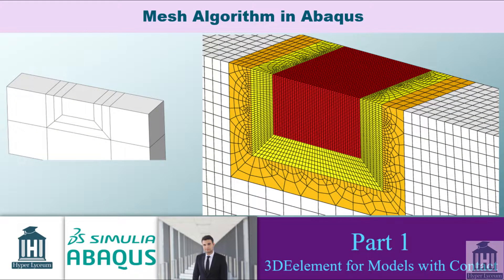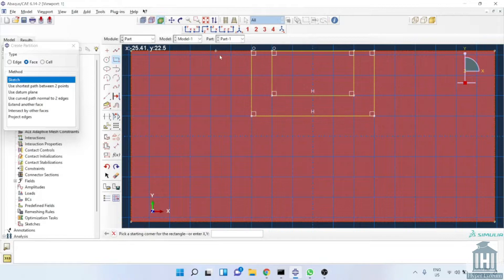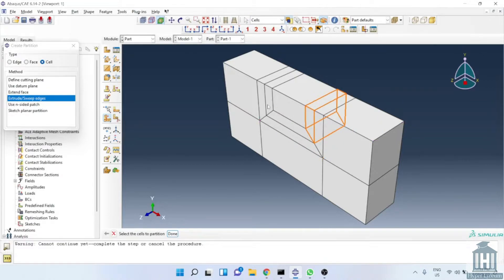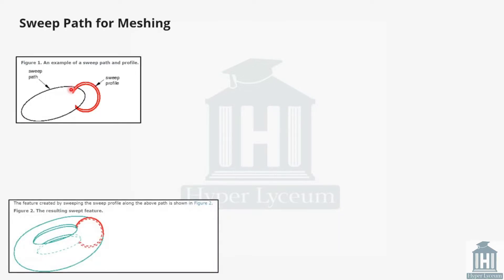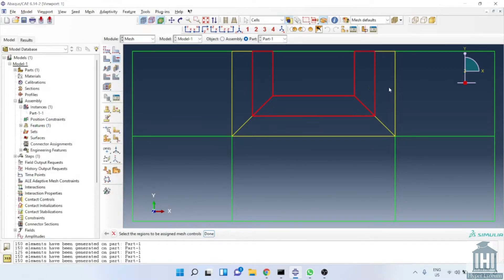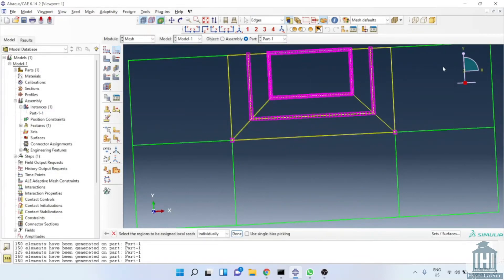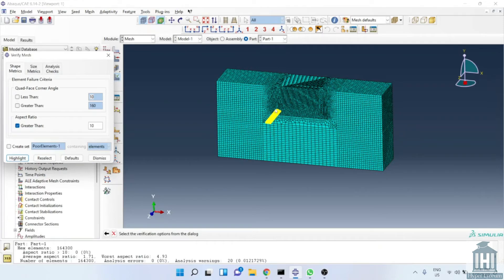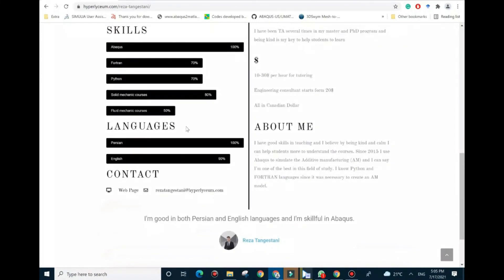Meshing Techniques in Abaqus: Part 1- 3D Element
This video explains an advanced technique that is very helpful to enhance computational time without losing model accuracy. The method is useful for 3D models with critical areas such as models with contact. The technique needs partitioning the face then using cell partitioning to divide the part into more components. Next by using the sweep technique the element size would increase in X, Y, and Z directions. This is a very beneficial technique to use small element sizes for the areas with a high-stress gradient and the larger elements for the far region. To have a better understanding of the procedure, the sweep profile and sweep path are explained in a PowerPoint slide.
The element size is a key factor in large simulations as doubling element size would lead to reducing the computational time to 1/8 for standard models. This ratio will be larger for explicit models as it affects the incerement time as well. To learn more you could watch this series of videos about explicit models.

When it comes to biomechanical models the story is different. Since the geometries are complex it is very important to define very fine element sizes for contact regions. for the contact areas, we need to make sure we are using the right ratio for the master and slave elements. Otherwise, we will face errors as was explained in this video:

There are many techniques to increase element size for the far region to save time. Each is useful and we will cover them one by one. in these series of videos.

The video covers the following contents:
0:00 Intro
0:50 Partitioning for mesh
2:20 Sweep mesh
4:00 Defining seeds for each edge
5:52 Ending